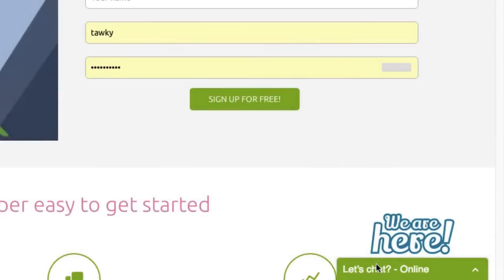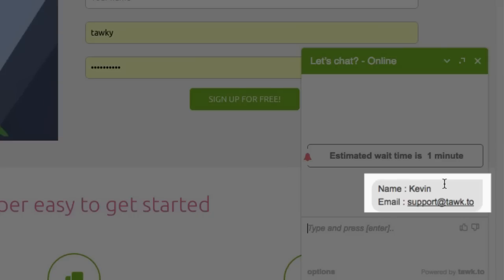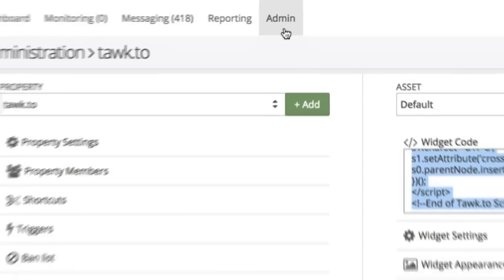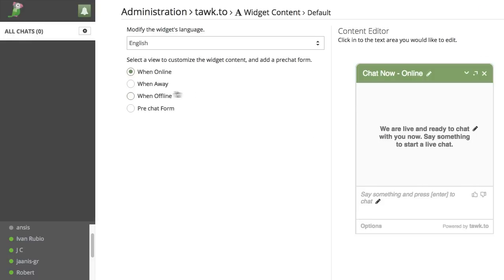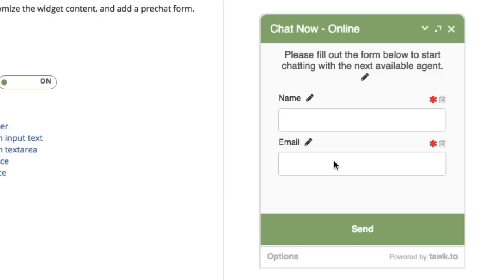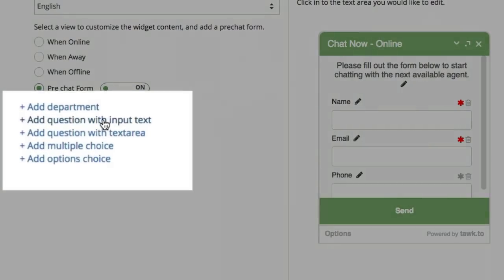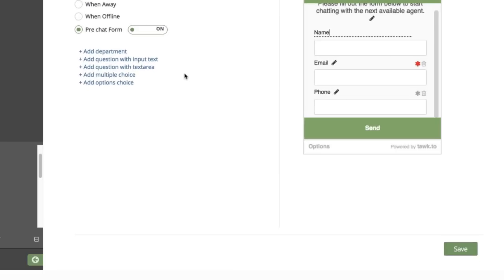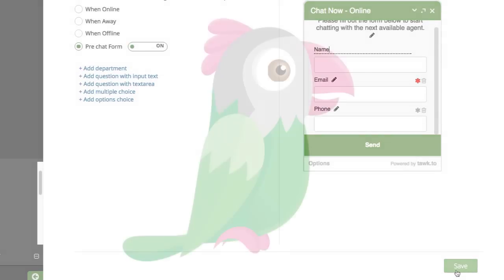Adding a Pre-Chat Form to the tawk.to Visitor Widget.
Here is a video that will show you how to add a pre-chat form to the visitor widget.